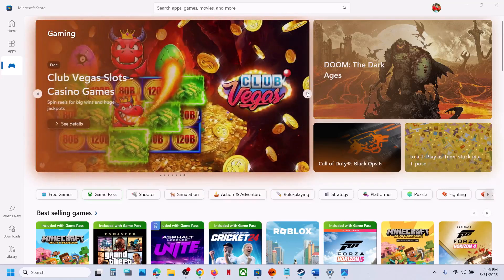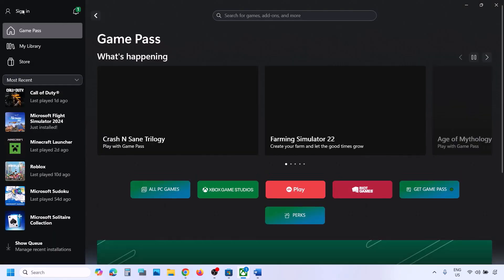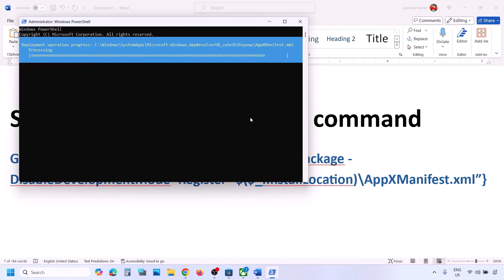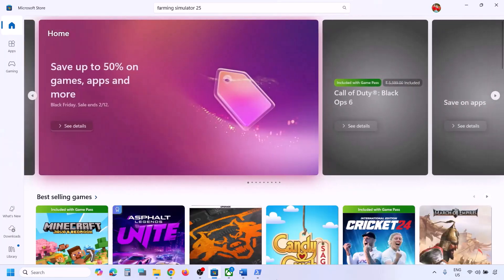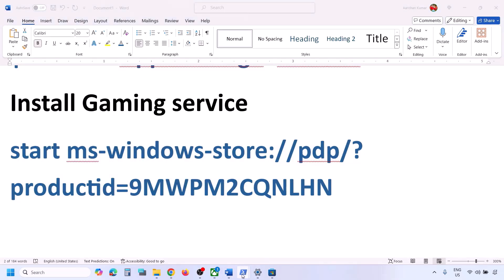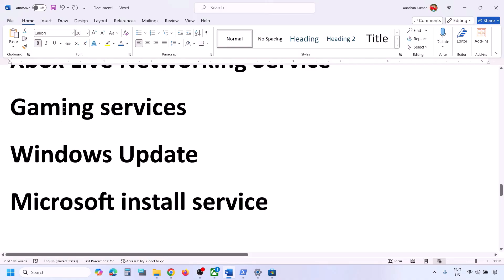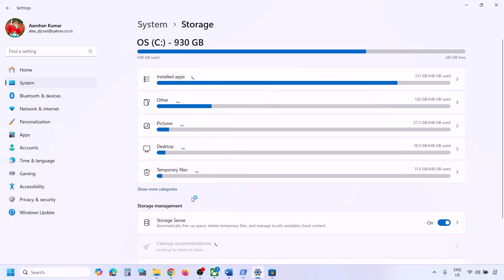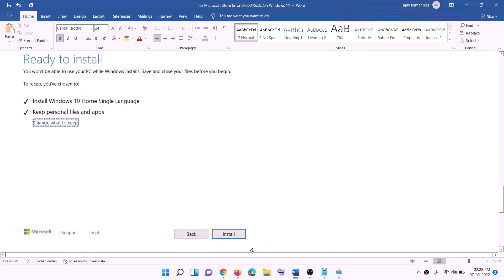Fix Games Are Not Installing From Microsoft Store Error Code 0x89235106 On PC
How To Fix Games Are Not Installing From Microsoft Store Error Code 0x89235106 On PC
Step 4) Run this powershell commandGet-AppxPackage -AllUsers| Foreach {Add-AppxPackage -DisableDevelopmentMode -Register “$($_.InstallLocation)\AppXManifest.xml”}
Step 5) Delete Microsoft Store Local Cache FilesC\Users\Username\AppData\Local\Packages\Microsoft.WindowsStore_8wekyb3d8bbwe
Step 6) Run WSRESET command
Step 7) Repair/reset store
Step 8) Update Store from store downloads
start ms-windows-store://pdp/?productid=9MWPM2CQNLHN
Step 10) Start all these services
IP Helper
Gaming services
Windows Update